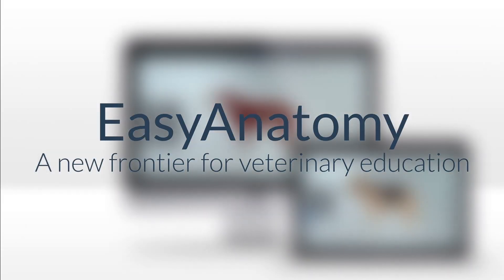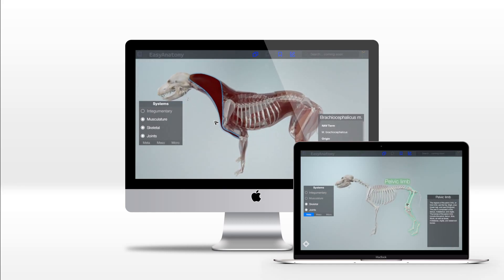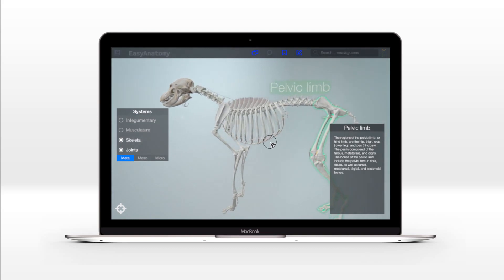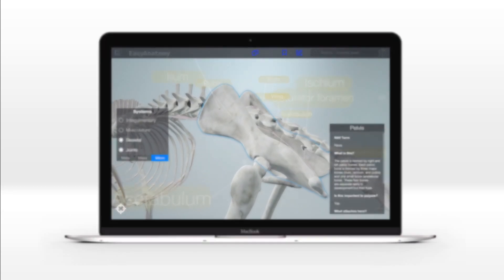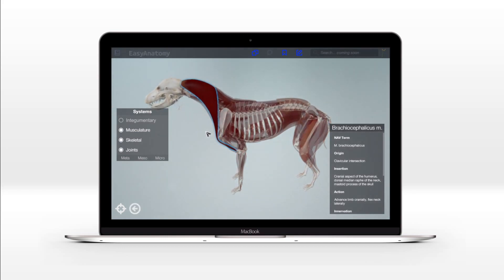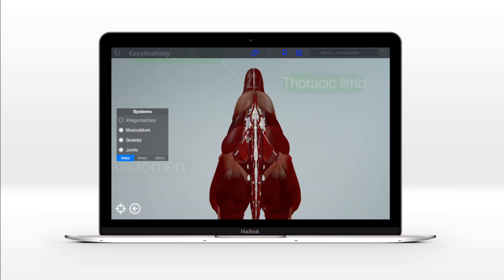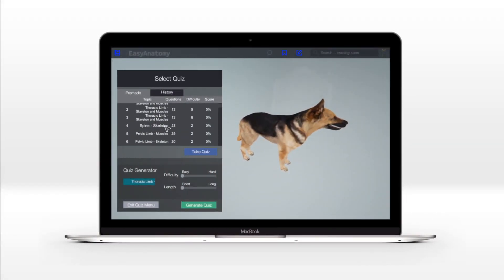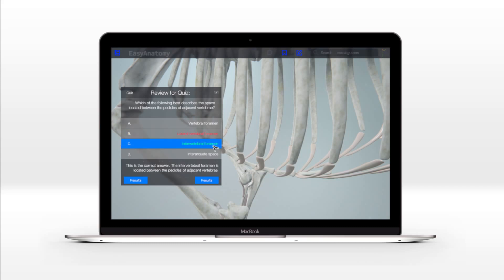EasyAnatomy Overview Video: 3D Canine Anatomy for Veterinary Students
Welcome to EasyAnatomy, a living, interactive, 3D anatomy study guide.

EasyAnatomy provides a means of engaging students outside the classroom, to improve anatomy retention, clinical application, and day one competencies, without increasing course load or contact time.

in this video we'll explore EasyAnatomy's interactive 3D canine, the benefits of virtual dissection, and the advantages of adaptive quizzes.

EasyAnatomy's immersive learning experience promotes knowledge retention through hands-on discovery and exploration. EasyAnatomy's 21st century dog provides unique anatomical perspective that students can explore from all angles. With EasyAnatomy, the student is in control of the model, they're able to adjust the angle of view, the magnification, and zoom in on the layers which are visible or not visible. Students can toggle between label tiers and review detailed information written in collaboration with our team of anatomist, to provide clinically relevant and up-to-date content, specific to the individual region's structures and features.

EasyAnatomy allows students to see inside without a scalpel, and virtually dissect the canine over and over from any perspective. EasyAnatomy provides views that cannot be achieved with dissection, such as going inside the body cavity while leaving the body wall intact. Traditionally, most dissection is done with dogs lying on their backs or sides, meaning students are learning some structures in non normal positions. EasyAnatomy's standing model is especially advantageous for the thoracic, abdominal and pelvic regions, and of course you can still move the camera anywhere desired.

When studying the muscles of the pelvic limb, students no longer have to cut and reflect superficial muscles to see deeper muscles.  With EasyAnatomy you can fade and hide muscles and other structures at will, giving students a more complete view, including muscle origins and insertions.

EasyAnatomy's adaptive quizzes reinforce knowledge and provide immediate feedback during self-study, allowing students to retake quizzes and improve their scores over time. EasyAnatomy's library of a thousand quiz questions written by experienced anatomy professors enables students to choose from a selection of pre-made quizzes or generate their own based on their topic of choice. EasyAnatomy in-app quizzes utilize adaptive learning models, spaced repetition, and confidence-based learning to identify students' weaknesses, to help them work more efficiently during self-directed study.

EasyAnatomy by LlamaZOO Interactive